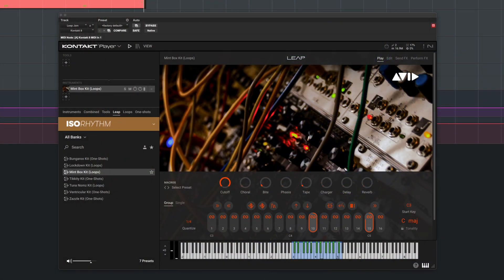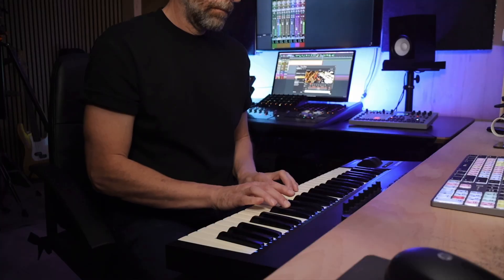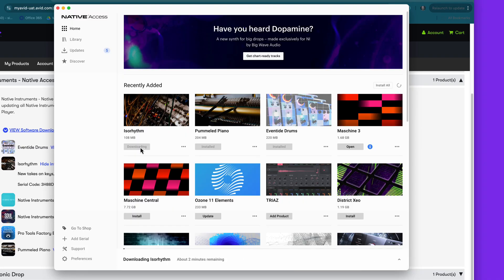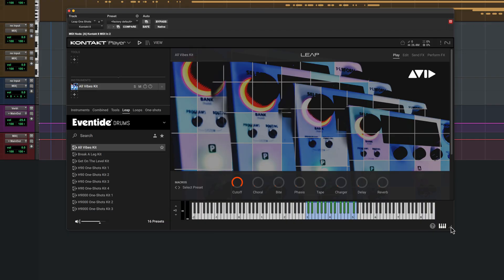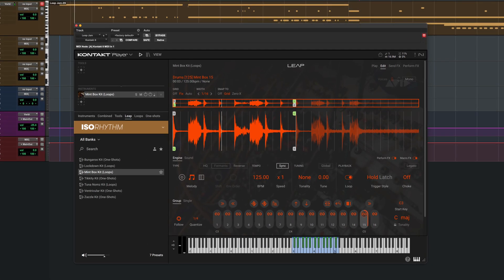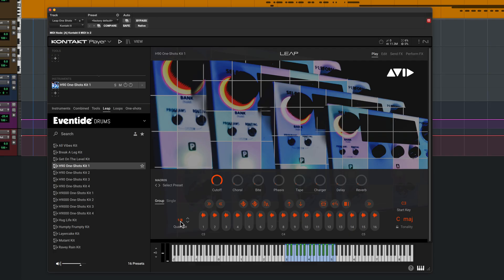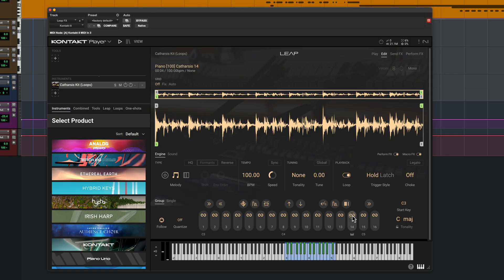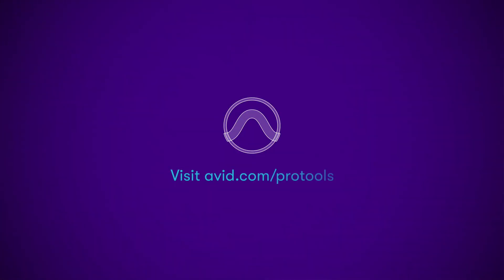How to Use Kontakt Leap Expansions in Pro Tools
Leap is a live looper in Native Instruments Kontakt Player that is included with Pro Tools and lets you perform, layer, and manipulate samples at lightning speed. Annual Pro Tools subscribers and customers with active perpetual upgrade plans get three new sound expansions for Leap free as part of the Pro Tools Inner Circle rewards program: Pummeled Piano, Eventide Drums, and Isorhythm. These Leap libraries are perfect for sparking fresh ideas, jamming out arrangements, and twisting up sounds with real-time effects.